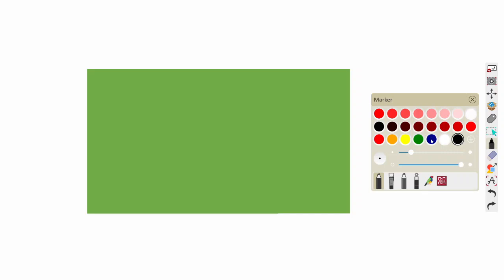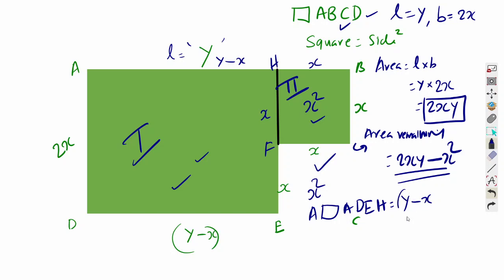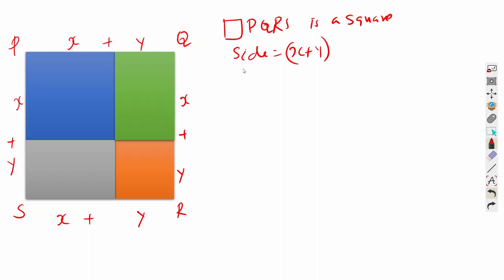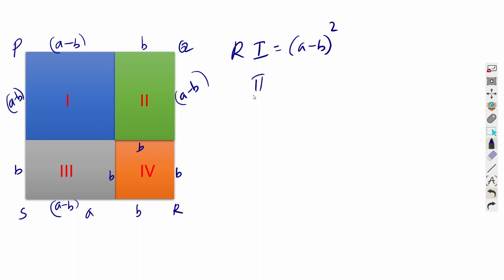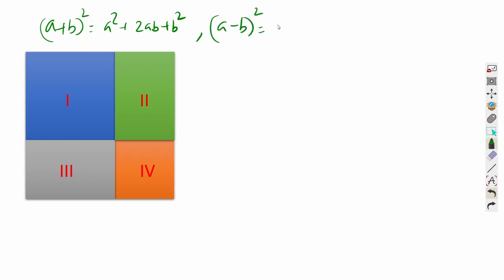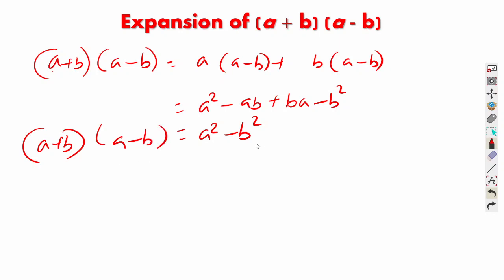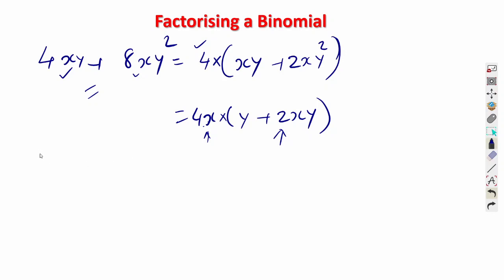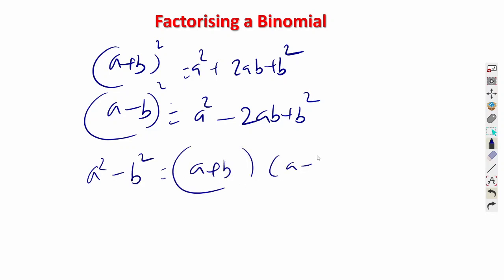Class 7 Mathematics Algbraic Formulae-Expansion of Squares by BMC edu VTC teacher Sreekumar T